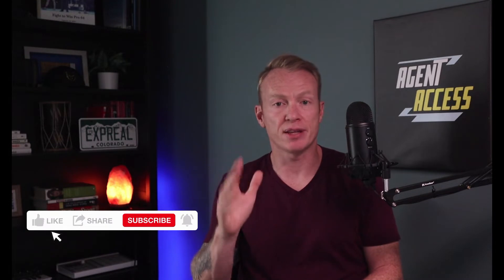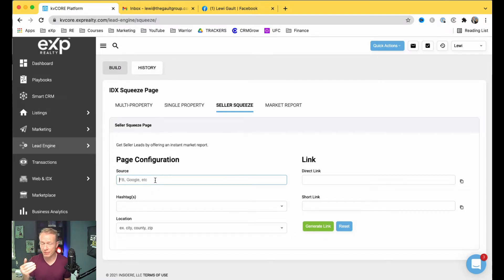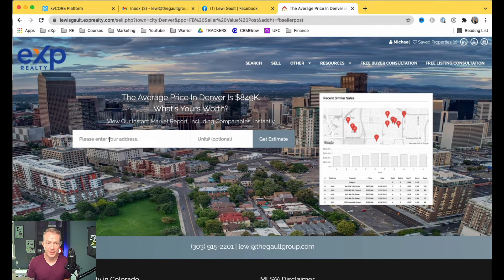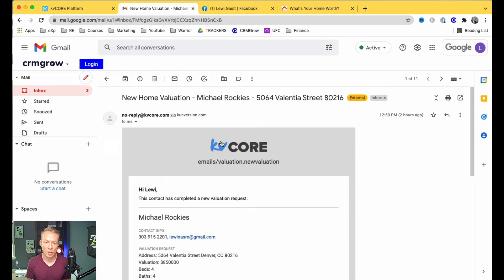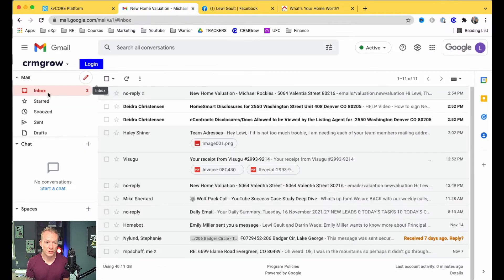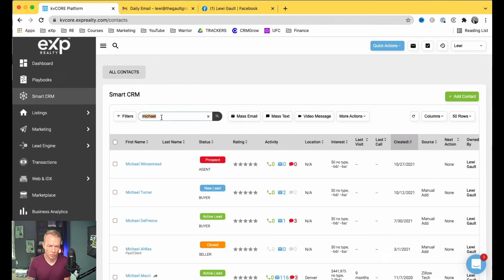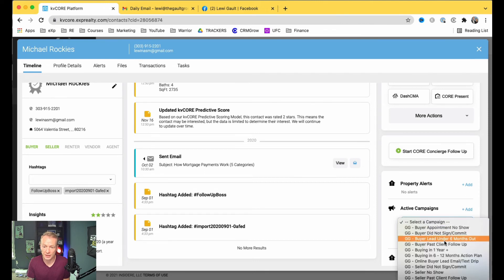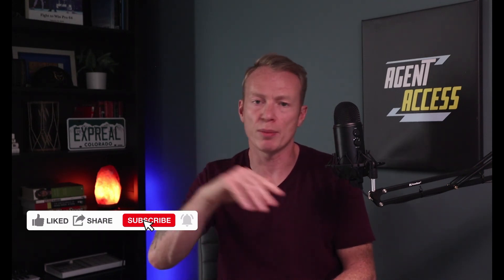kvCORE for Facebook Leads 2022 - Step By Step Tutorial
kvcore Squeeze Pages are a very powerful tool that is being underutilized with users of the platform.

I used this exact strategy to gain 27 qualified seller leads from 1 Facebook post.

The kvcore seller squeeze page is so awesome!  Utilize it today!